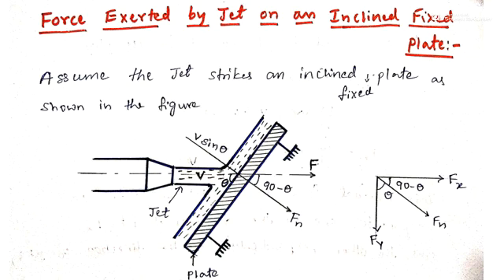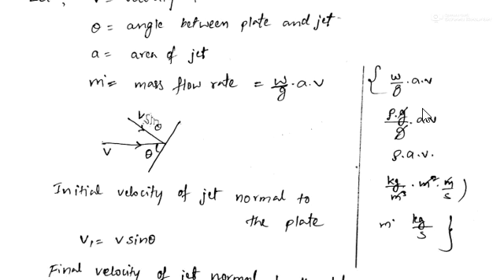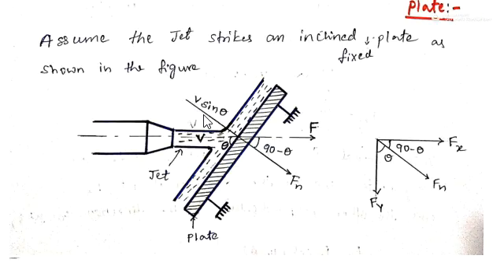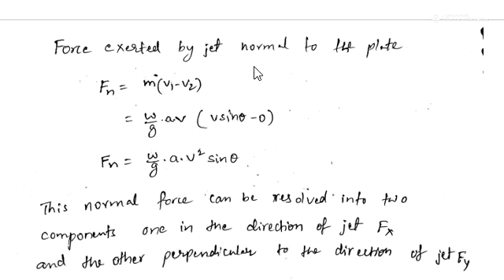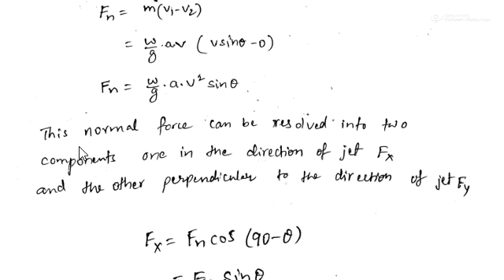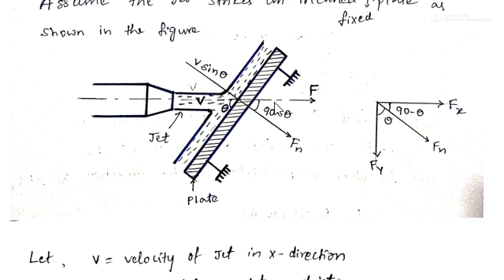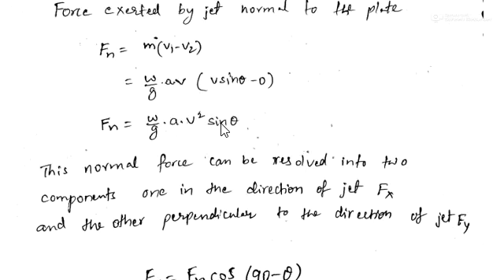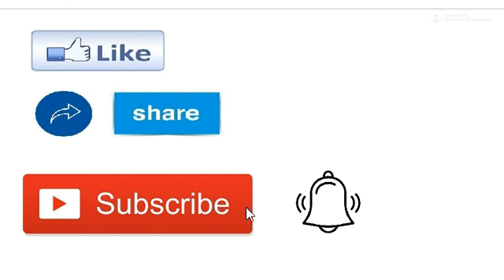Impact of Jet on Vanes, inclined fixed plate, FMHM